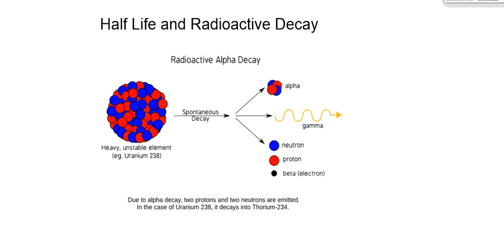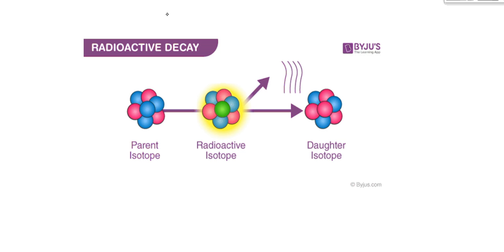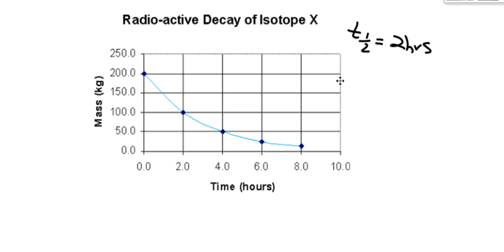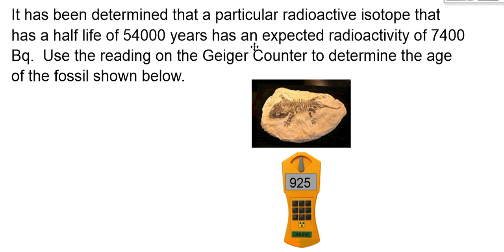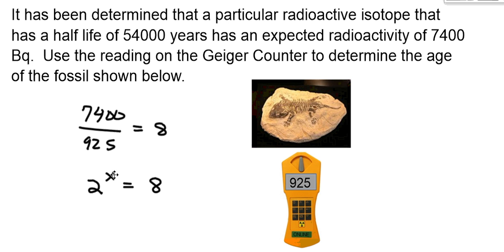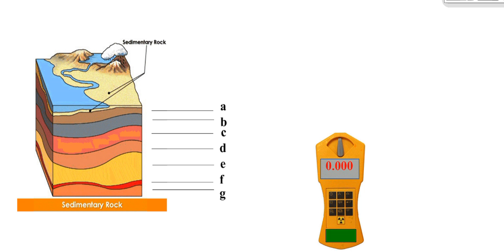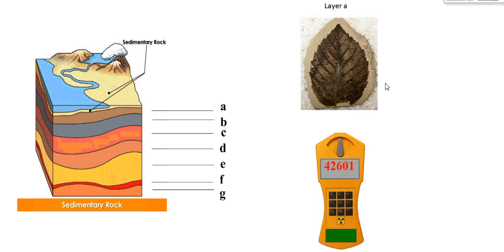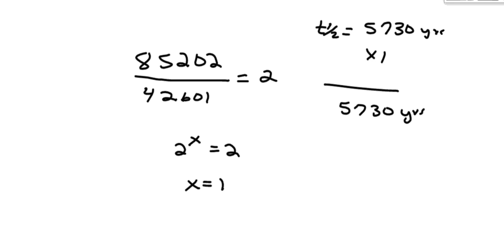Radioactive Decay and Carbon Dating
This video describes spontaneous radioactive decay and explains how carbon dating occurs using an HTML5 simulation.